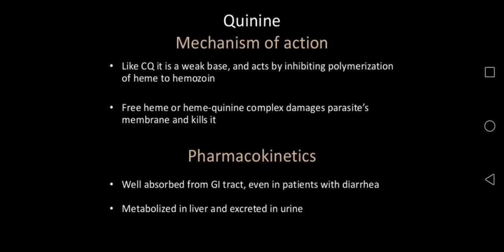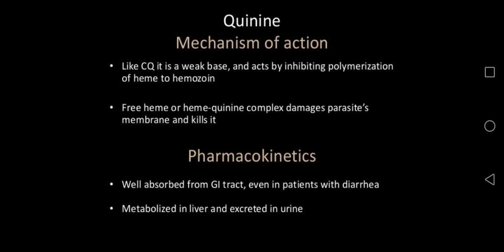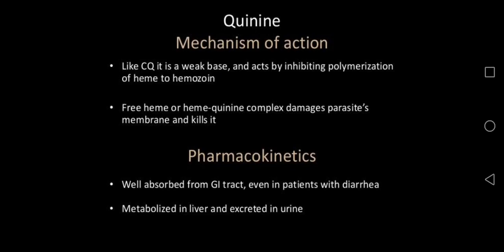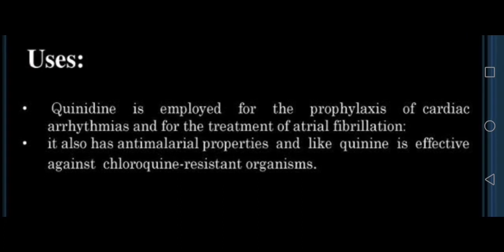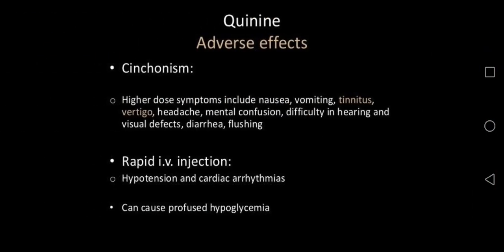Quinine an antimalarial